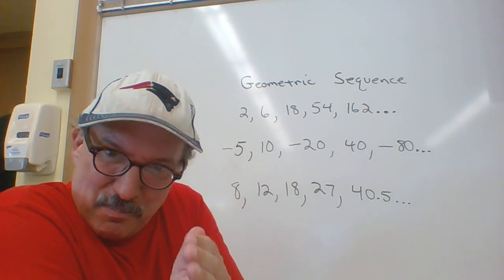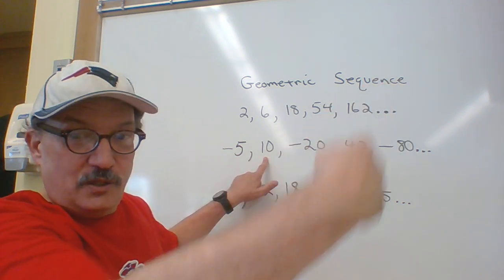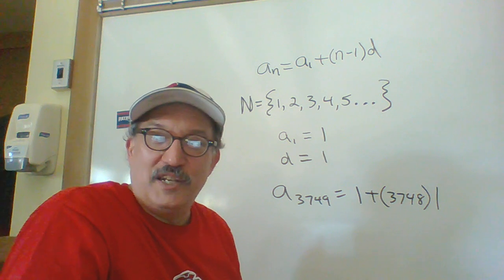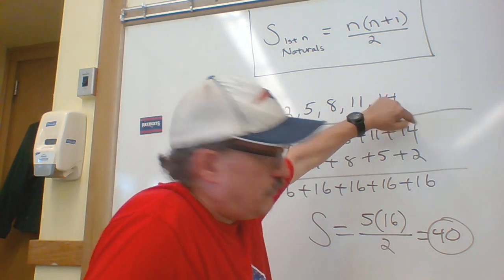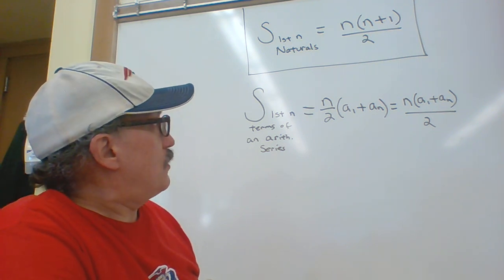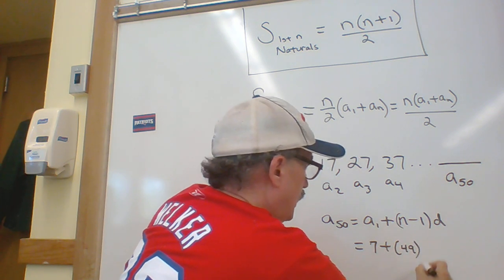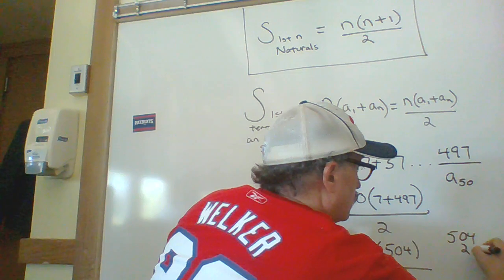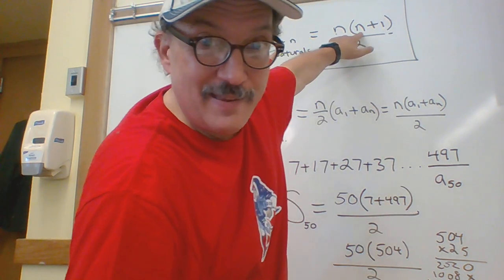Algebra 1: Summer 2020 (1C)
At 2:23, I said "when we get to arithmetic sequences" when I should have said
"when we get to geometric sequences."
At 20:57 I said "a sub 1 is n"  It should be "a sub 1 is 1"  I corrected that later.